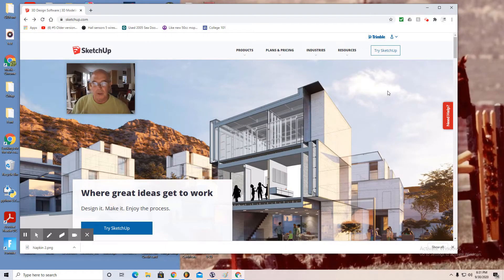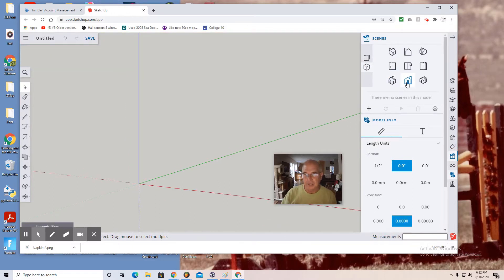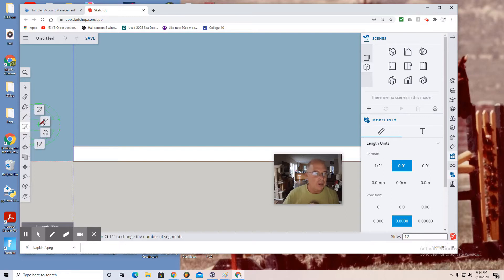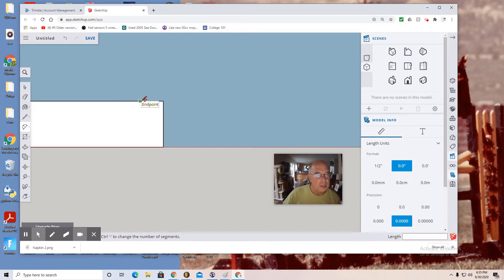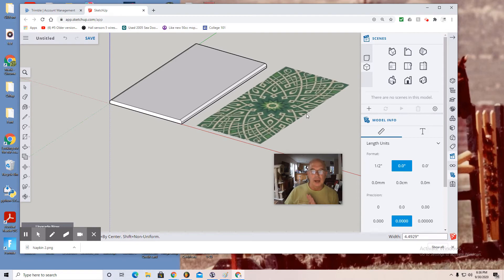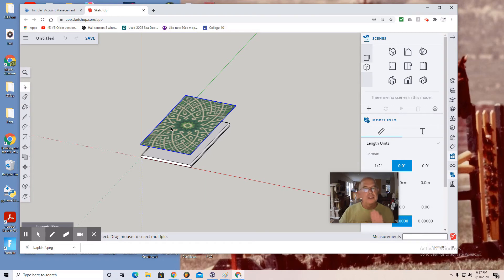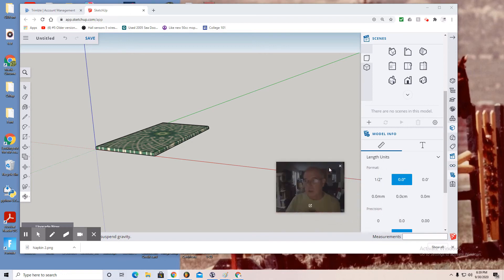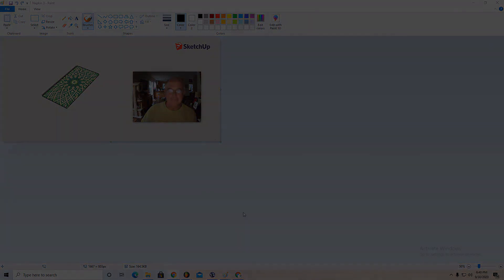Napkin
Sketchup free tutorial on how to add an image to an object.